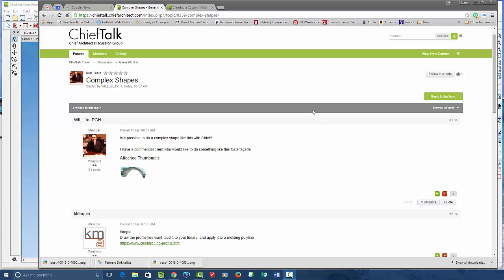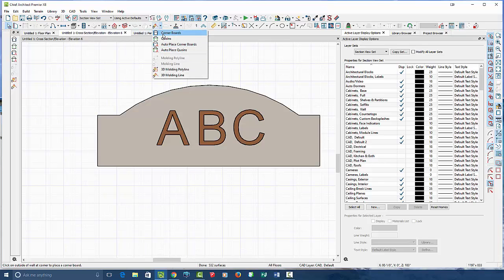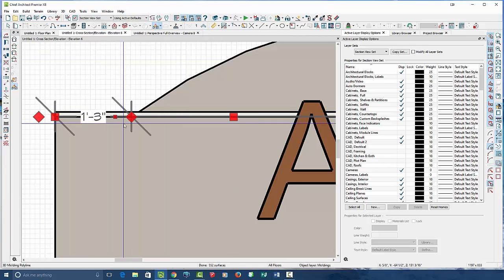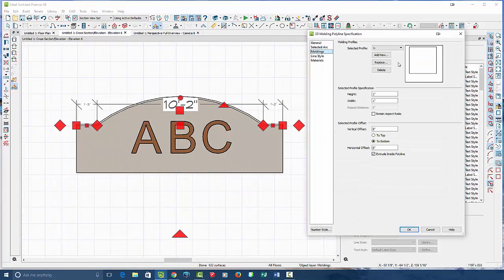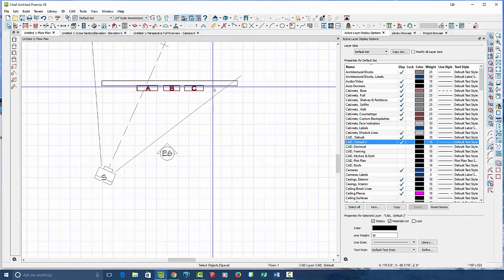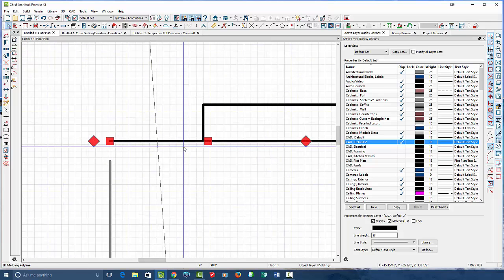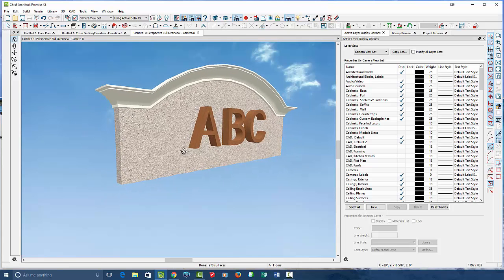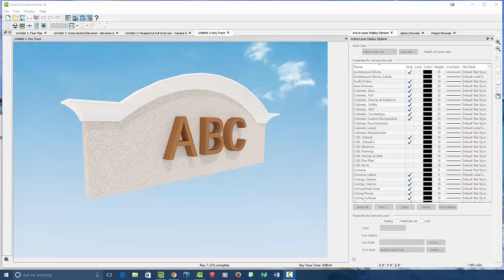Complex Shapes Created In Chief Architect X8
This is How to make Complex Shapes In Chief Architect X8